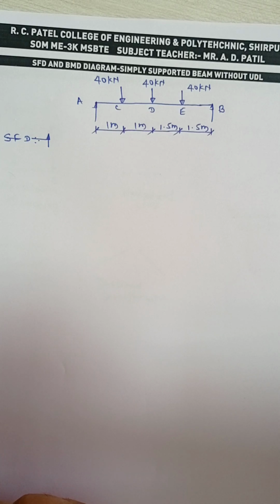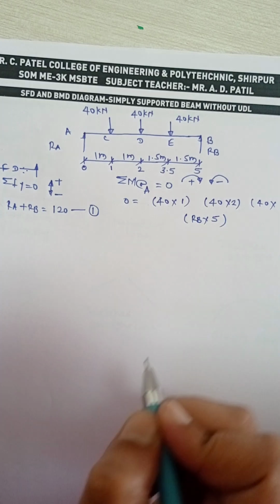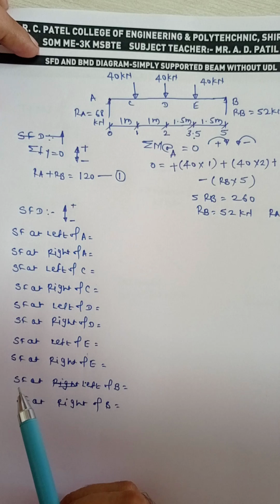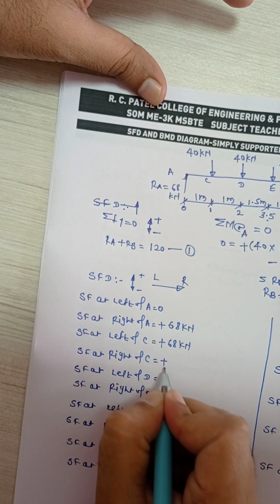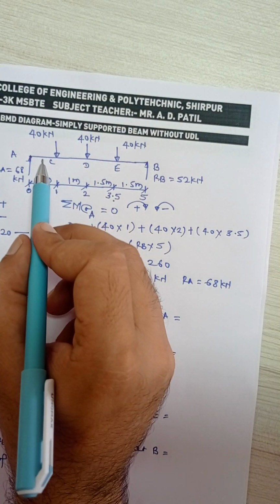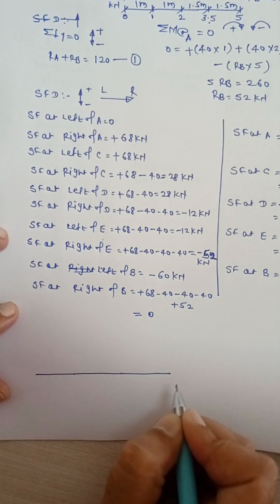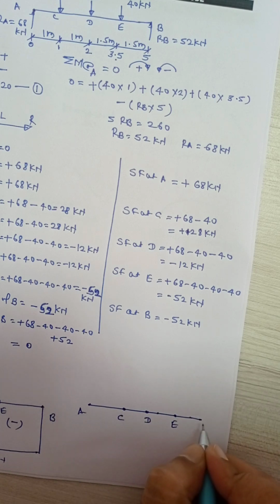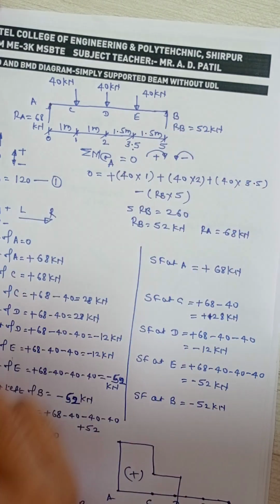N01 SFD AND BMD SIMPPLY SUPPORTED BEAM WITHOUT UDL